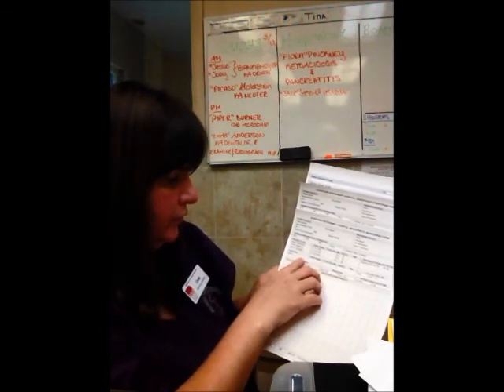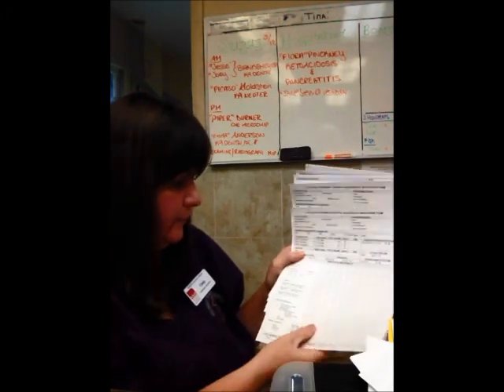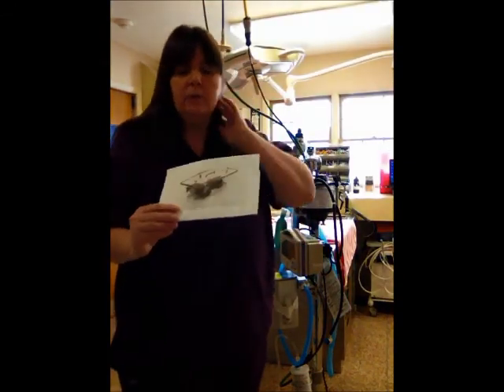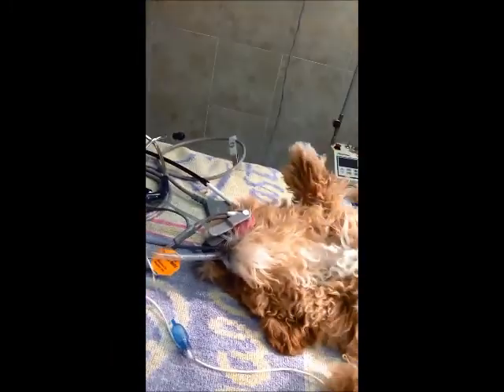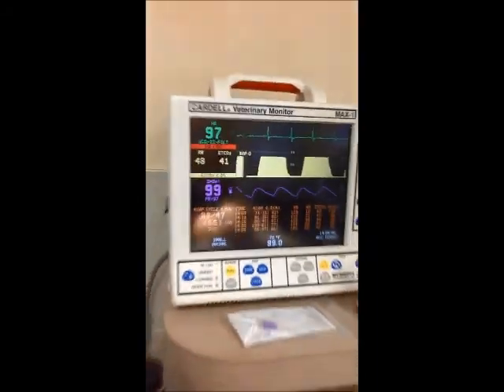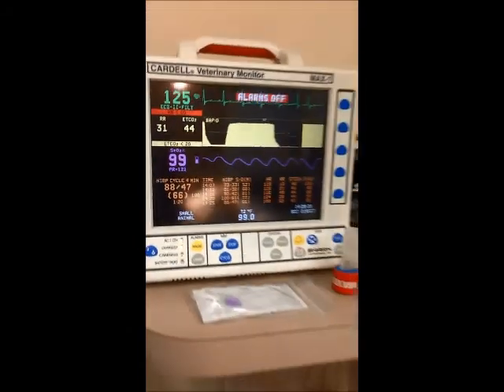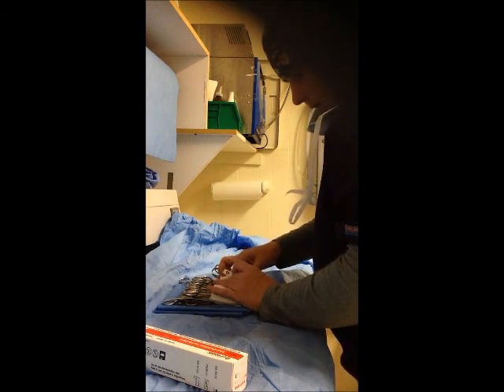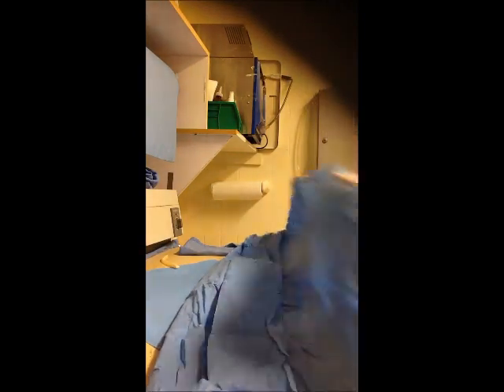Cindy Walsh Veterinary Surgery & Anesthesia